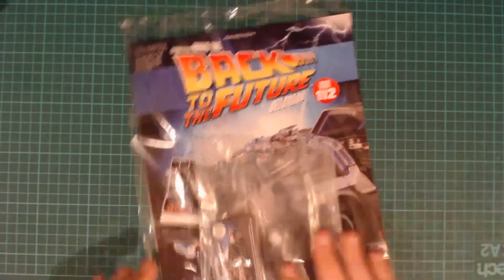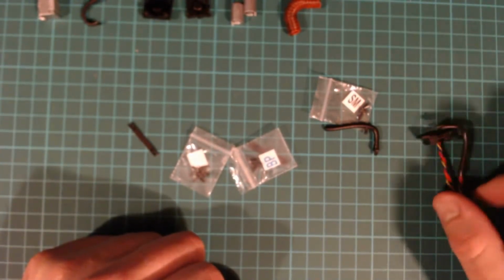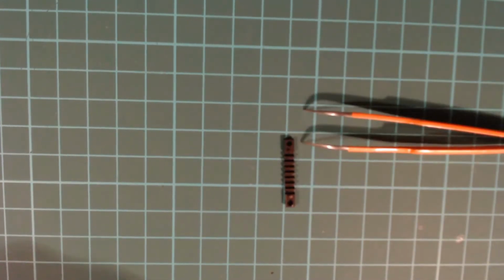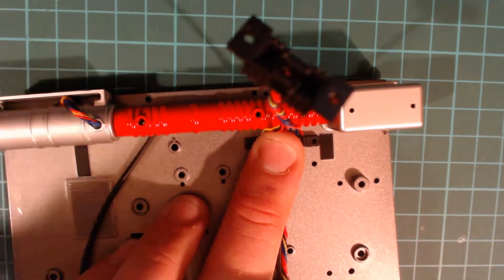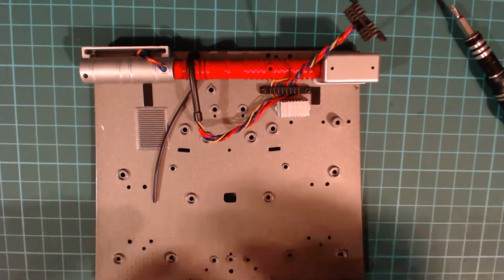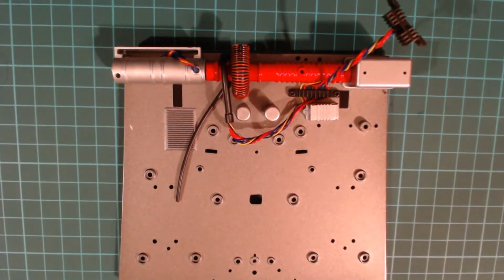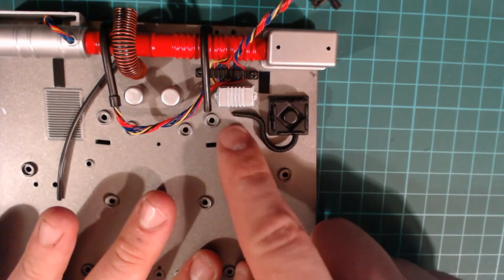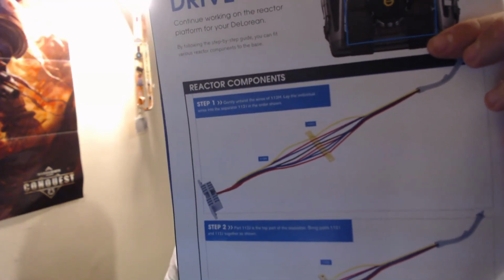Build the back to the future delorean Issue 112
In this video i will be showing you whats in issue 112 Of Build the Delorean by Eaglemoss.

Please see links below to the Official Facebook group and also the link if you would like to start your own subscription.

If you Enjoy my videos then why not take a look at my R2 D2 model found here..

Screwdriver set Amazon UK

(Alex) AKA Horlicks